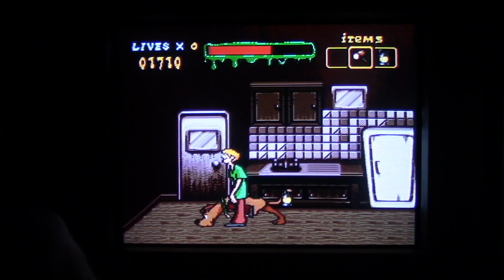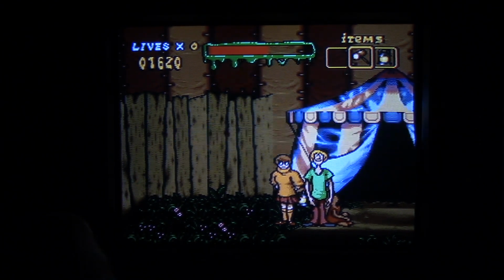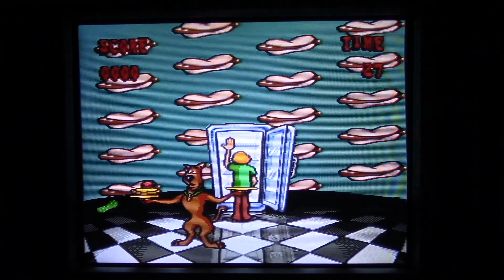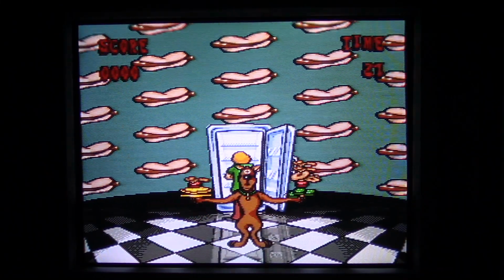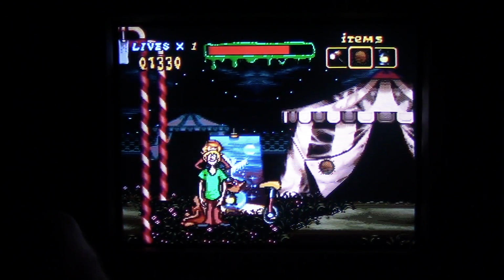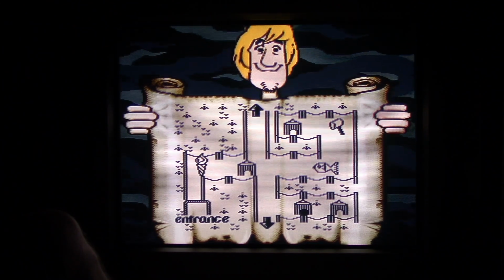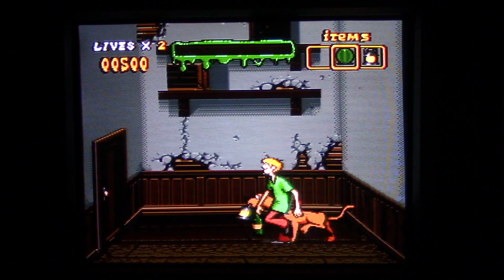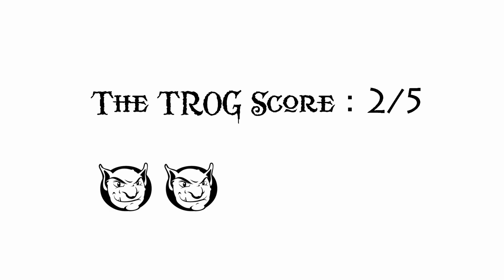Scooby Doo Mystery for the Super Nintendo - Gametrog Review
I pop Scooby Doo Mystery in my Super Nintendo and run it through the paces in this riveting review! I never played Scooby Doo Mystery for the SNES, but it's nice looking graphics always caught my eye. So for one of my first Nintendo reviews I thought I'd give it a try. Things didn't go as I had hoped.